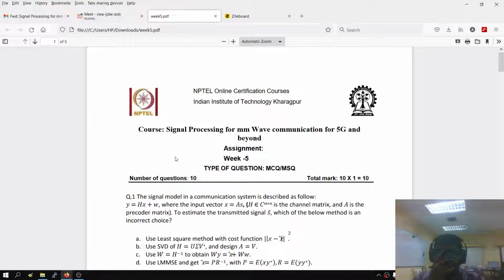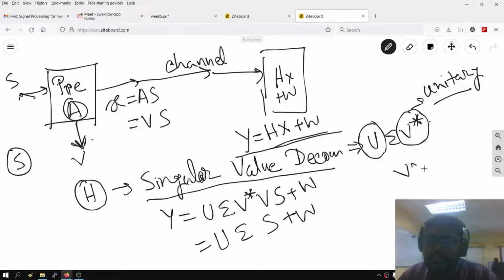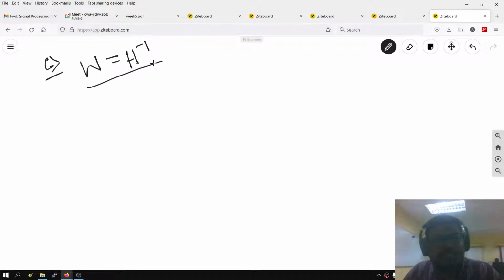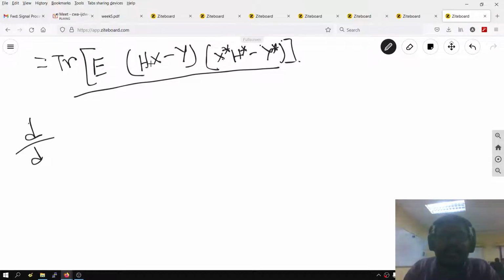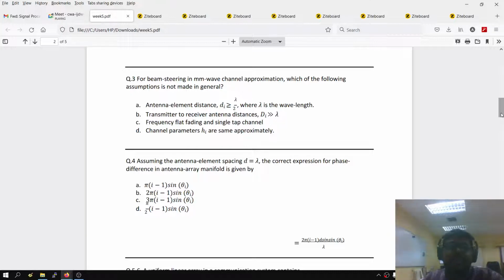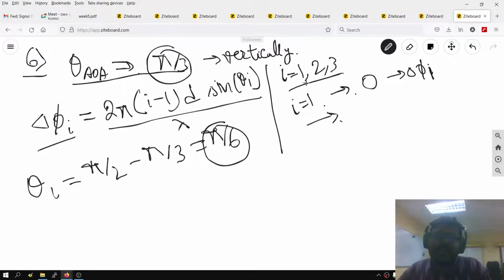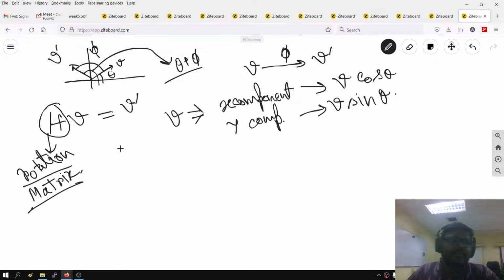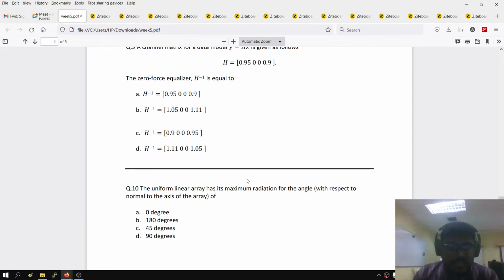PMRF TA WEEK5